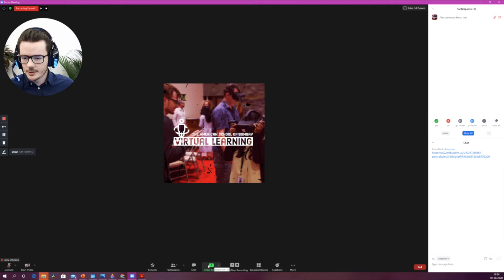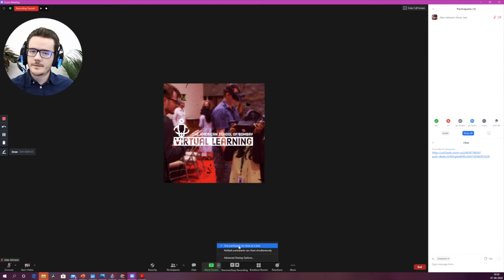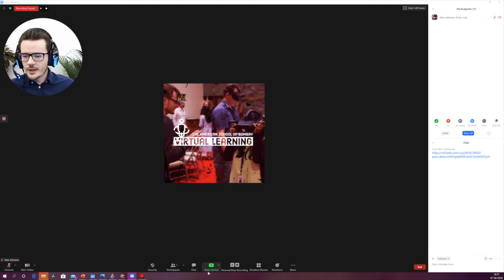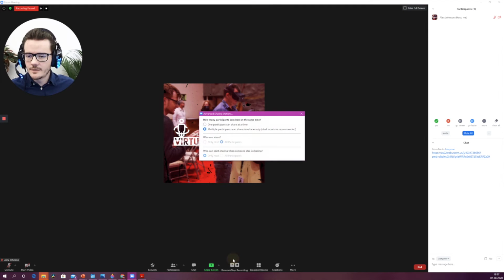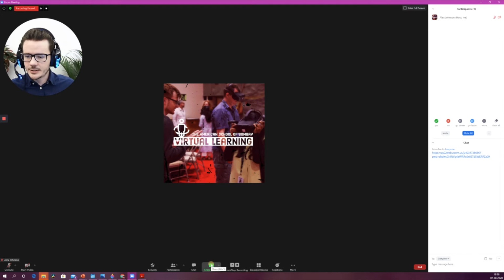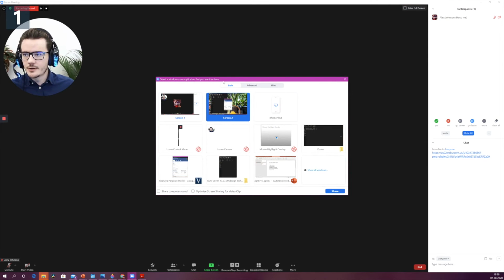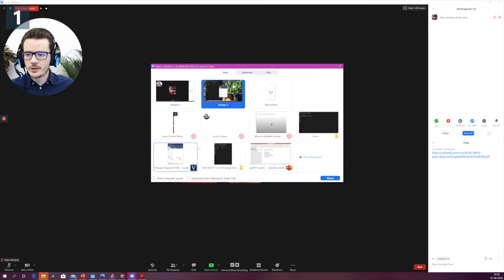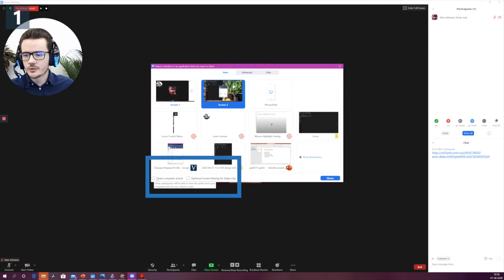Zoom Meeting Security Guide - Part 2